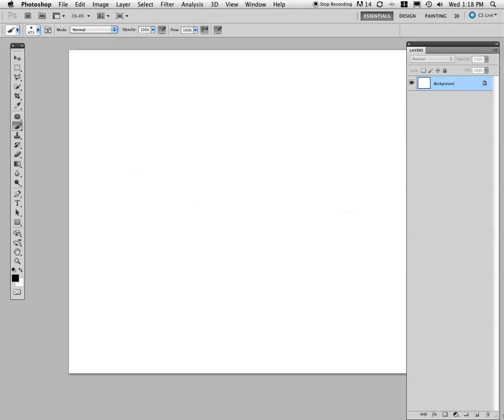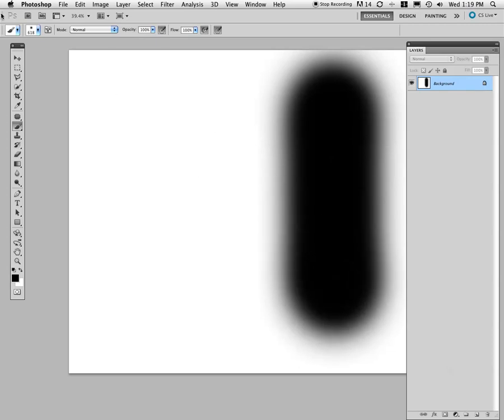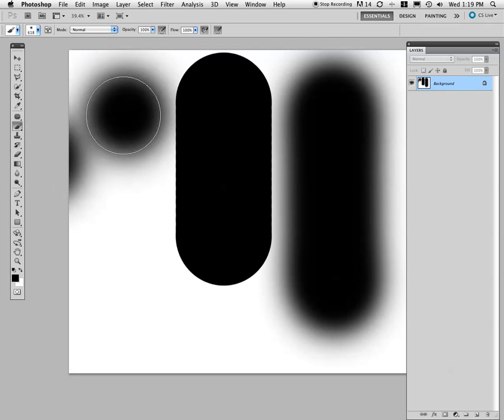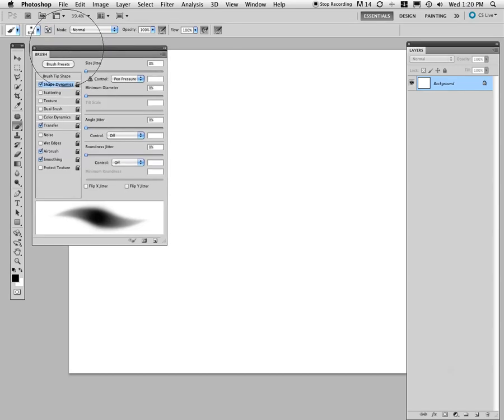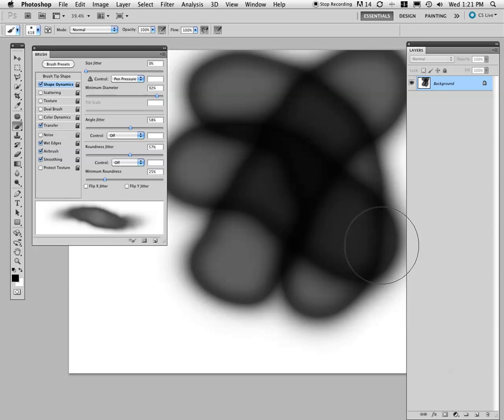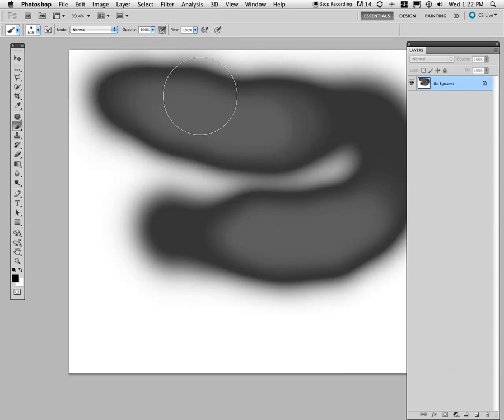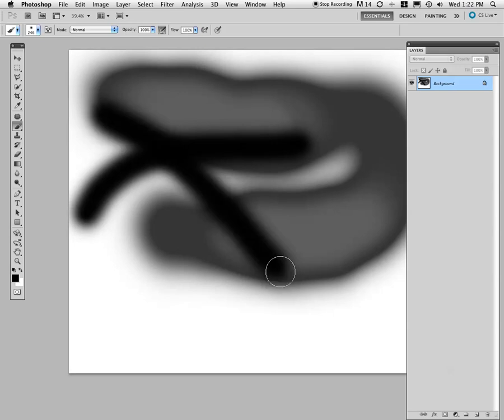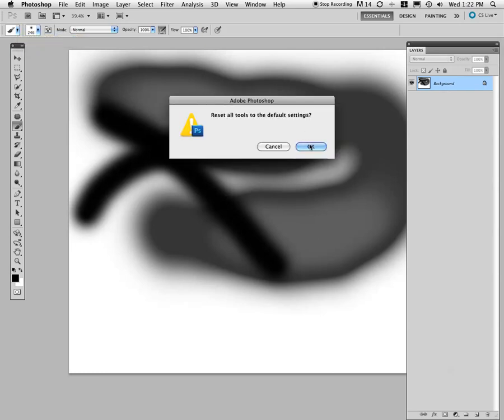M2S1 5BrushOptions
A beginning course in Digital Photography and Photoshop